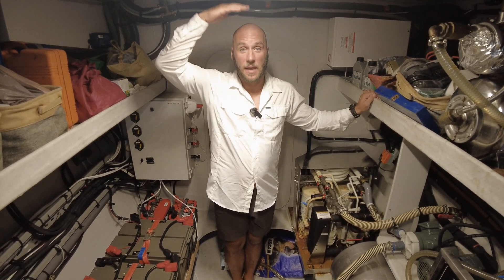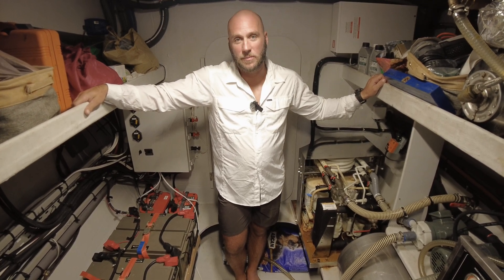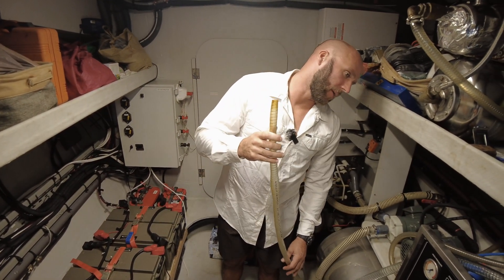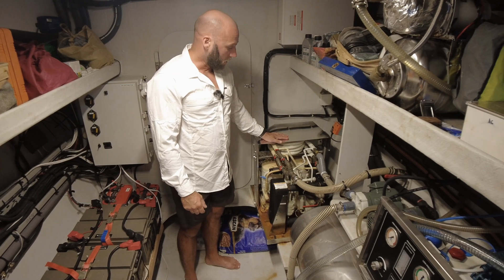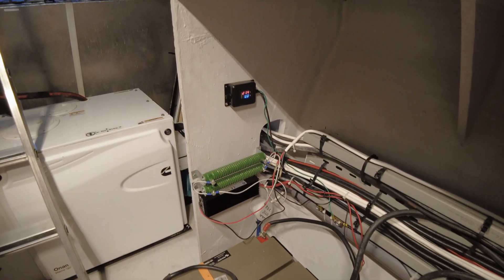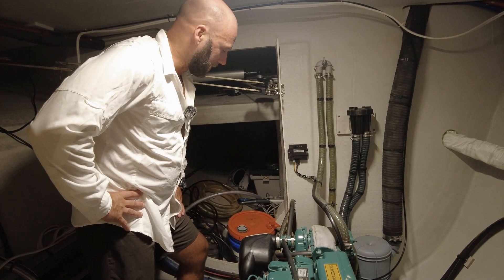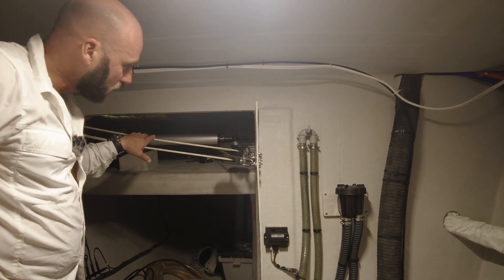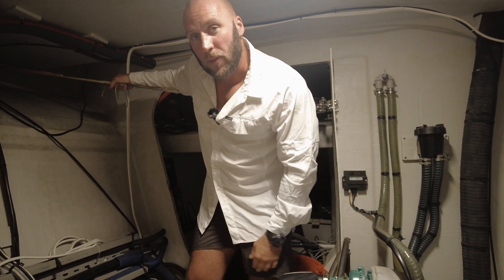Tech and engine room mods, hacks and general discussion.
A short video to help others come to a decision regarding technology.
It is technical in nature and aimed at being educational rather than entertaining.
Remember, that with all this kit she can achieve 6kn in 6kn of wind  on a reach using only the genoa and mainsail.
Marc Lombard deserves the respect he receives for his designs. This is a fast cruising ship, not a stripped out racer.
The more you carry, the more you maintain. I have shown a small part of aircon Maintainance here also.
CARRY ON!